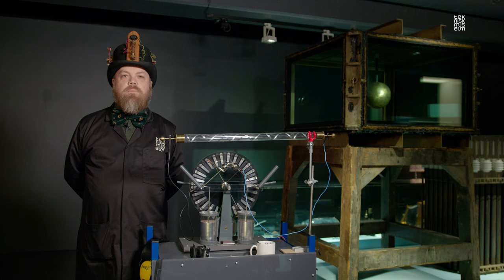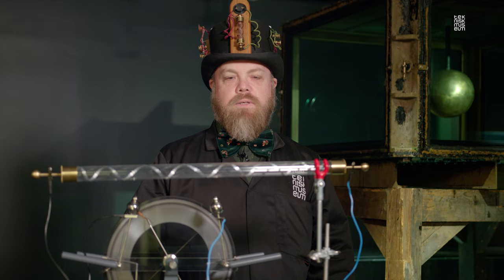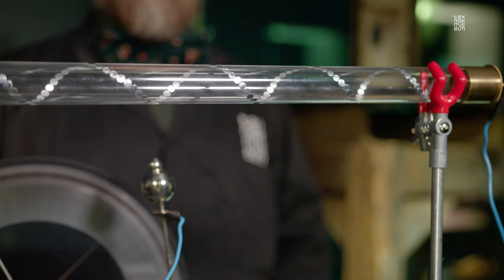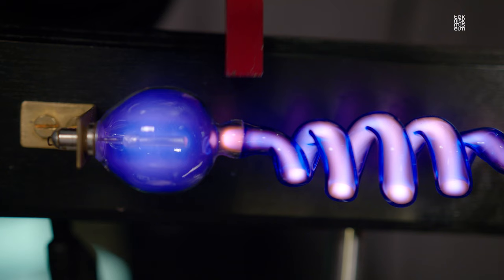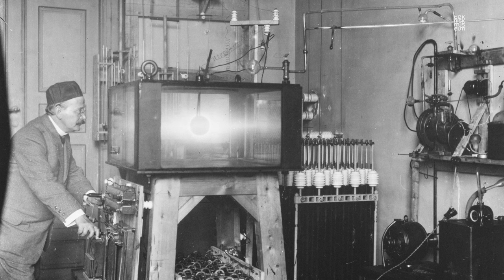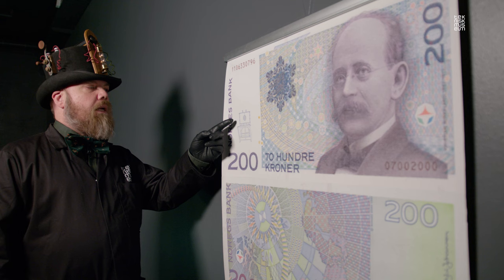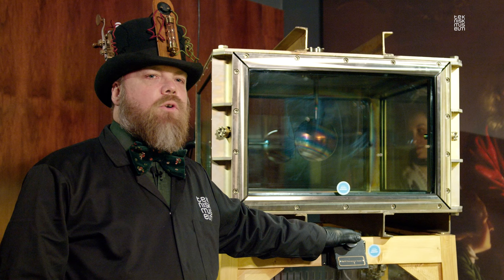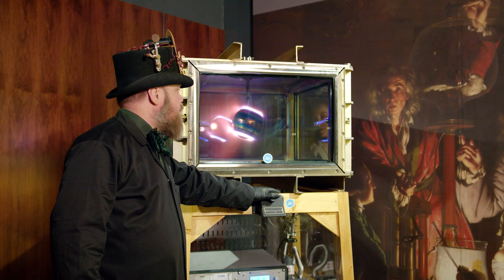Birkelands Northern Light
Meet Andre as he shows off the Terrella and its predecessors as we find out how Northern lights were recreated in the laboratory.